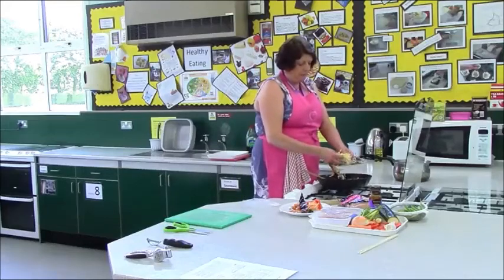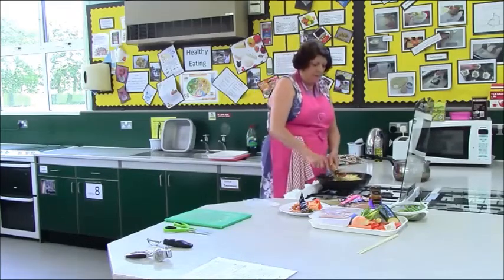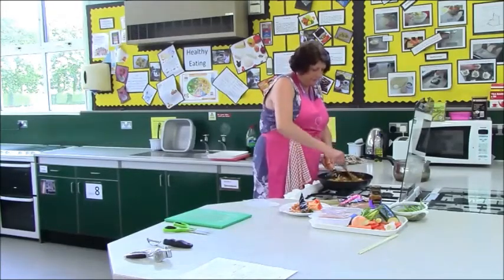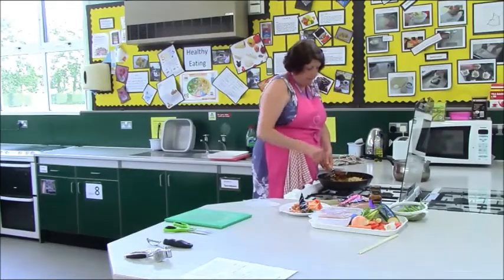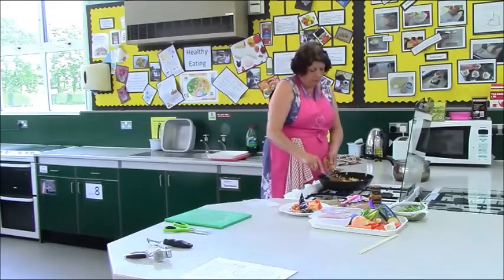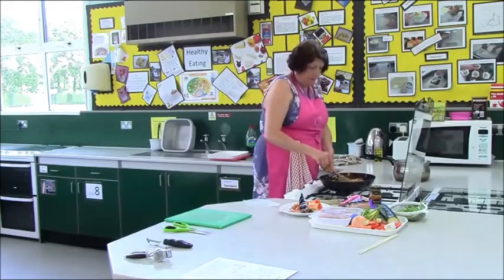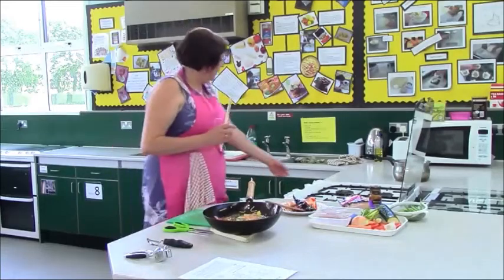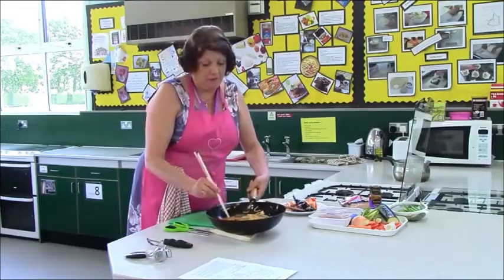Year 7 Stir Fry Demonstration Part 2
How to make a Noodle Stir Fry Part 2